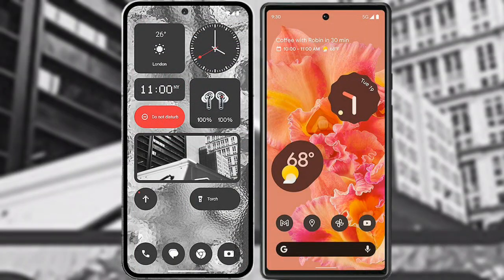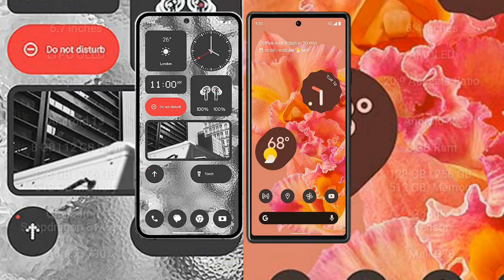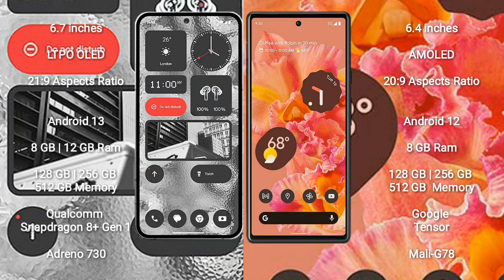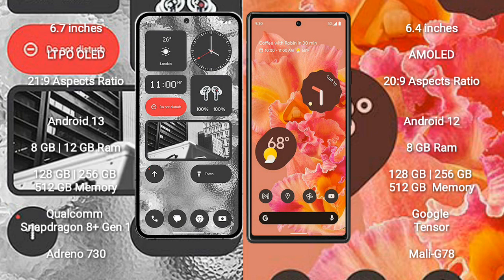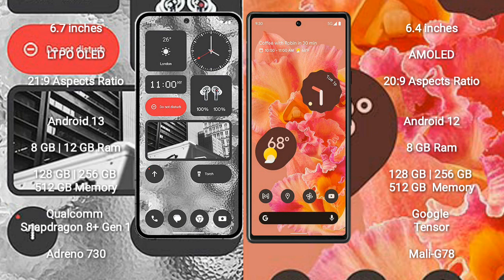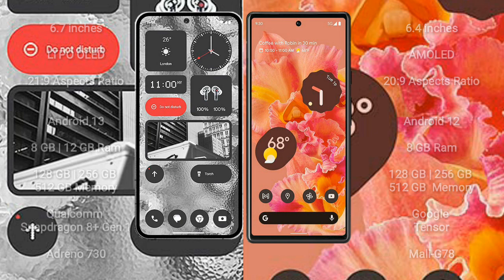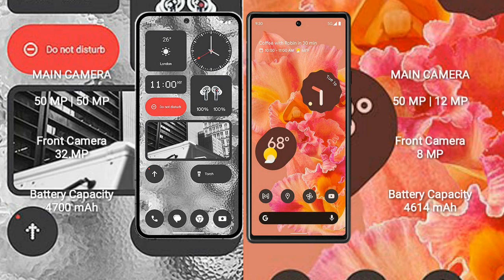Nothing Phone 2 vs Google Pixel 6 Review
nothing phone 2 vs google pixel 6
google pixel 6 vs nothing phone 2

# googlepixel6